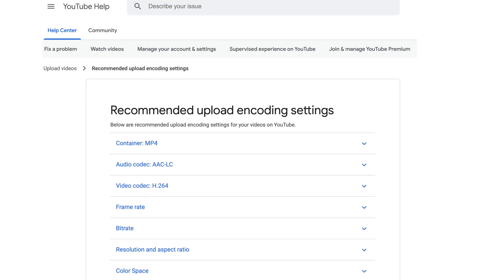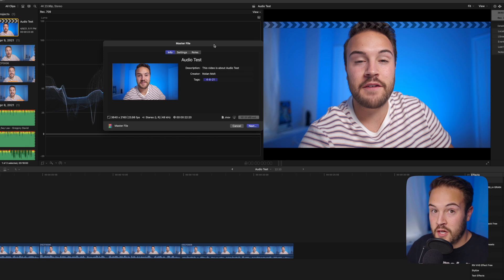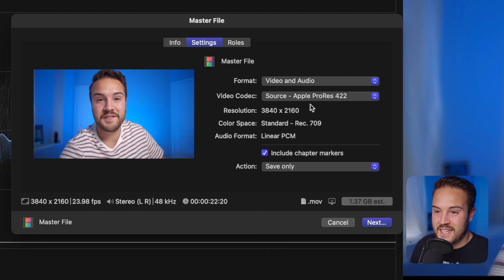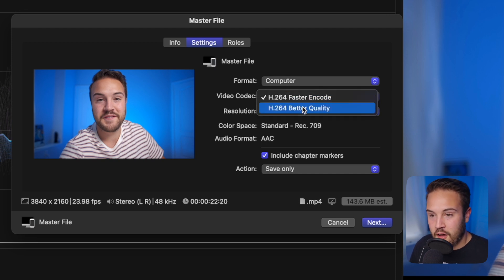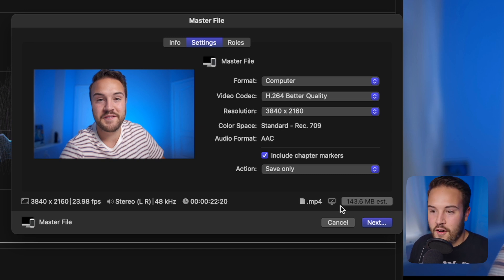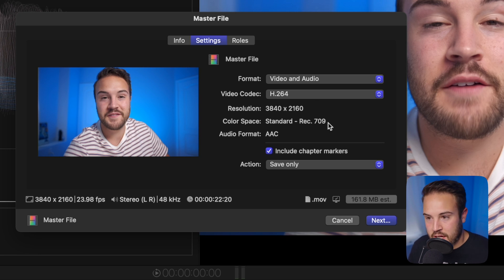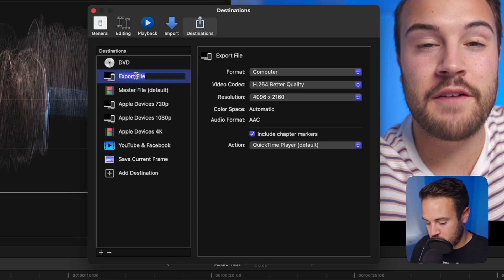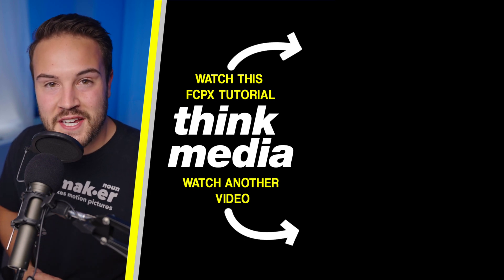How to Export in Final Cut Pro X (Best Settings for YouTube)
📒 Show Notes  📒

About:
In this video Nolan from Think Media shows you how to export in final cut pro x and what the best settings for YouTube are These high quality export settings are great for final cut pro x users.